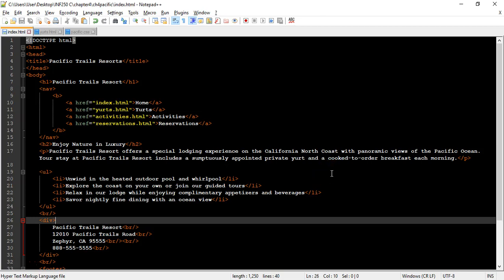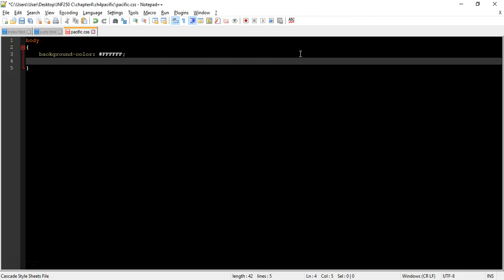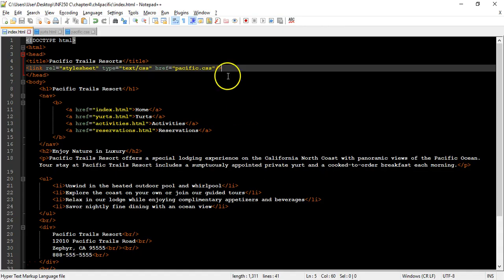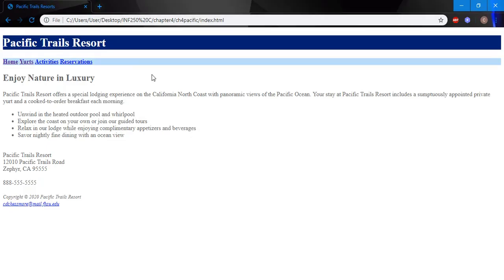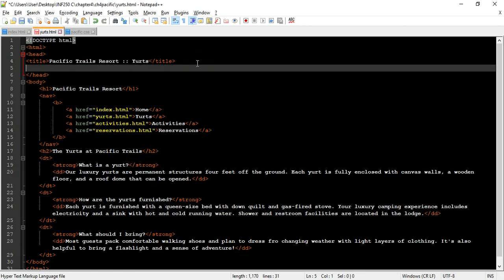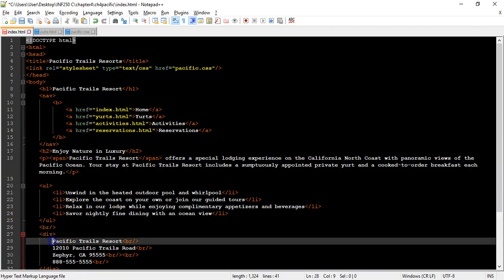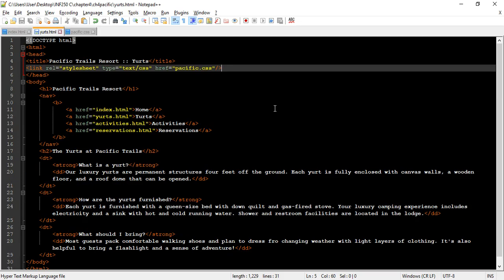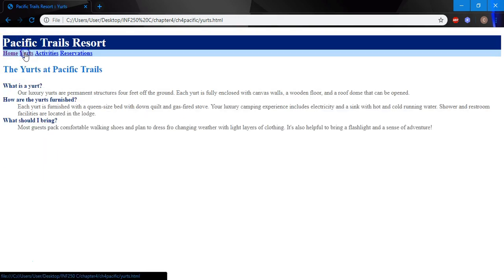Case Study 1 Solution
Solution to Chapter 4 Case Study in Pearson's Basics of Web Design 5th Edition.